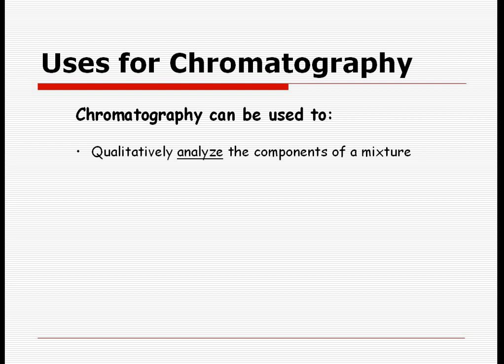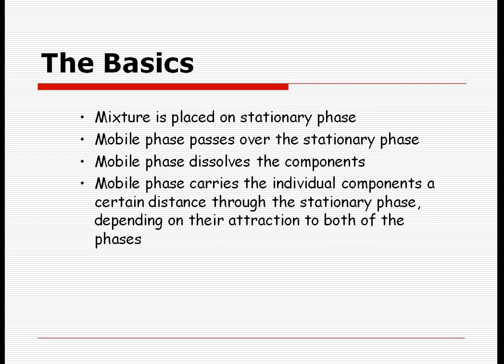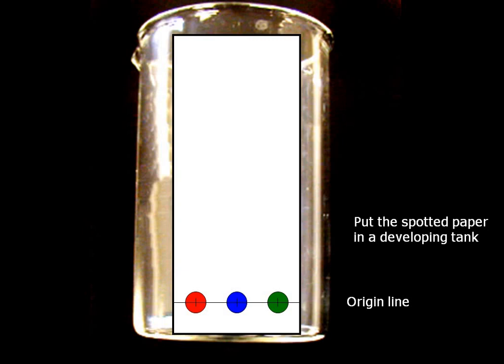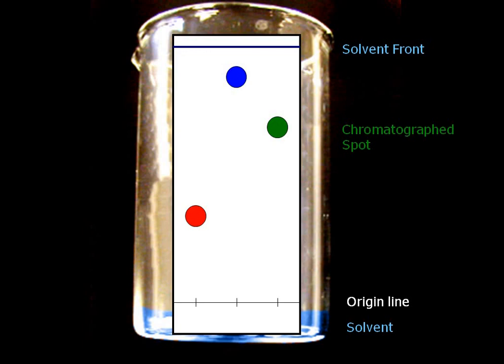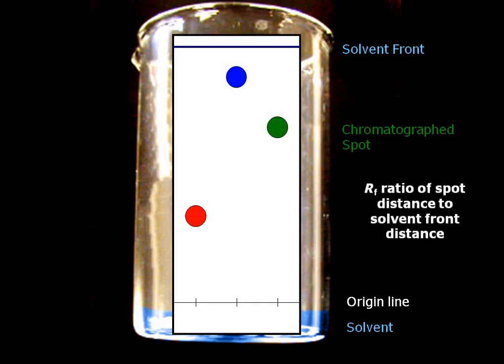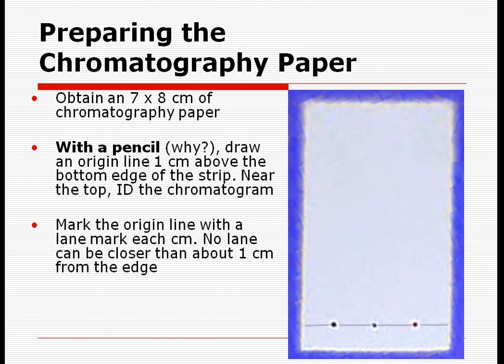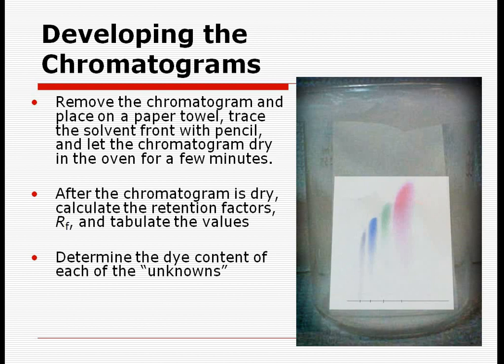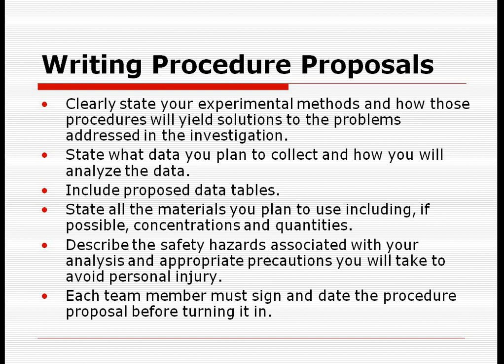Paper Chromatography PC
M Sc. (F) Analytical Chemistry XA